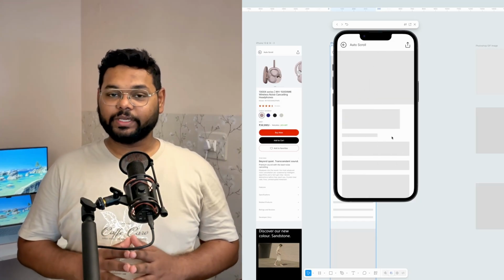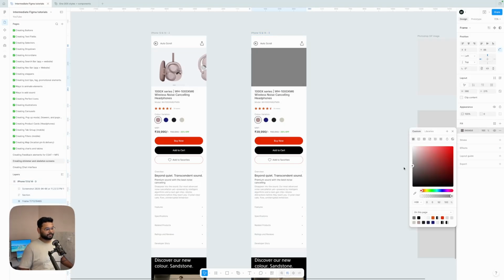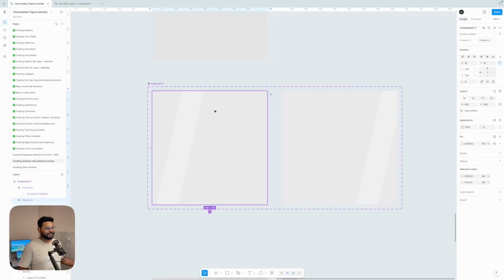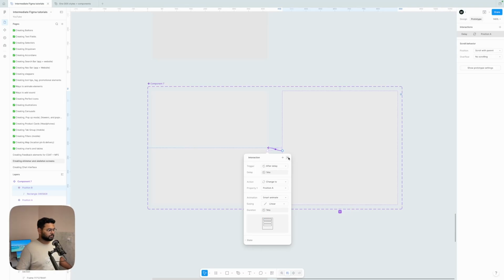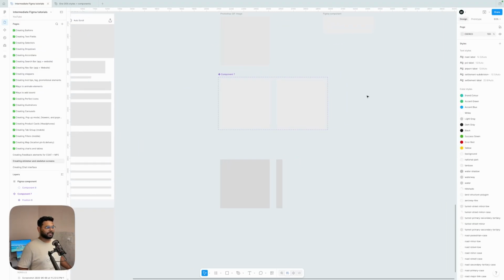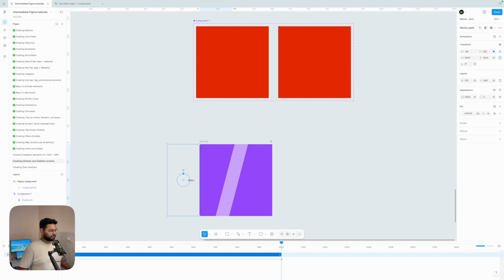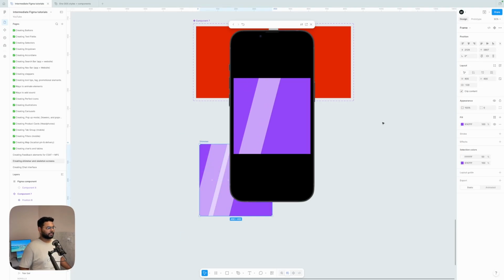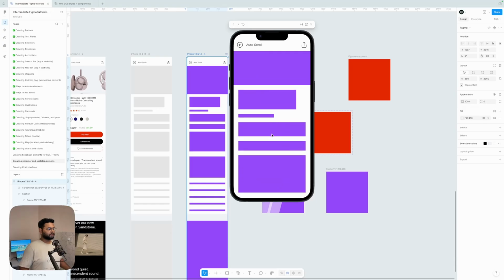3 methods to make Skeleton UI and Shimmers | Figma Motion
Spinners are not being used for loading anymore. Designers are using alternatives like shimmers within UI skeletons. Learn how to make them with Figma prototype and Figma motion. Watch this video till the end.

[Keywords]
Figma Tutorial
How to create skeleton screens in Figma
How to create UI skeletons in Figma
Figma Motion
Learn FIgma
New Figma updated
Figma Basics